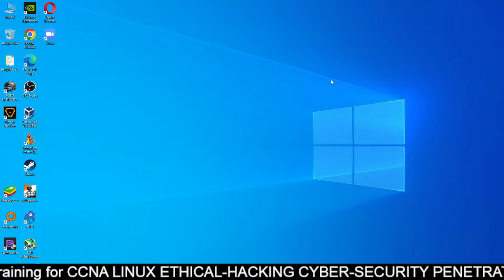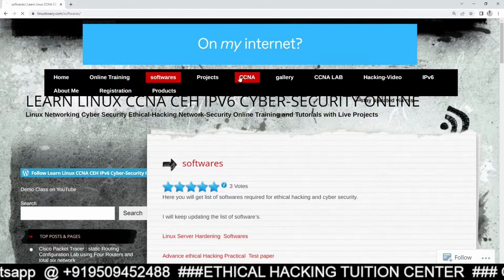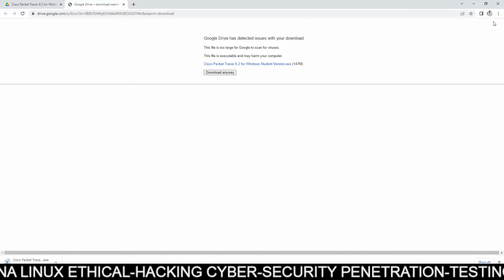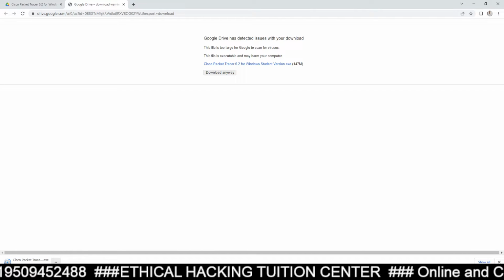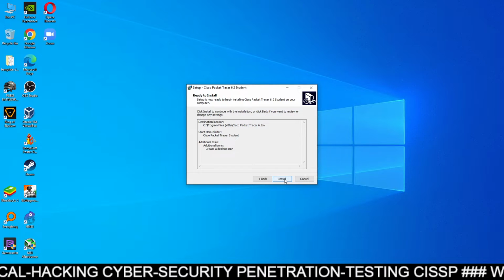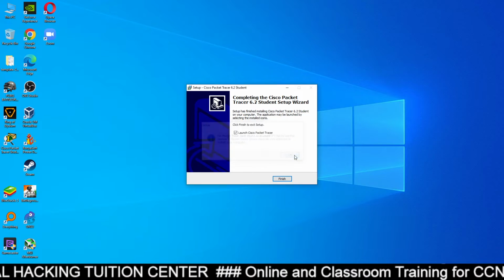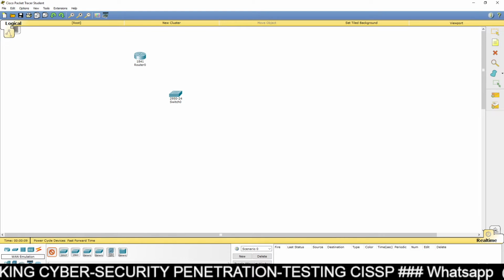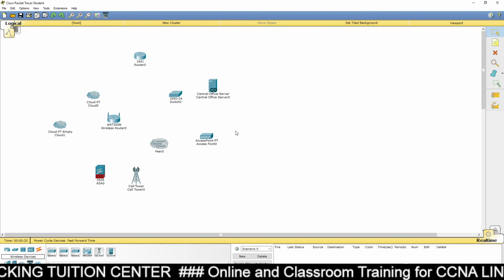Download and Install cisco Packet Tracer Software in Windows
Boost Your Skills: Installing Cisco Packet Tracer on Windows

CCNA and CCNP Online / Classroom Training
Cyber Security  Online / Classroom Training
Linux Administration Online / Classroom Training
Website Designing and Development Online / Classroom Training
Penetration Testing and Network Security Online / Classroom Training
Download and Install cisco Packet Tracer